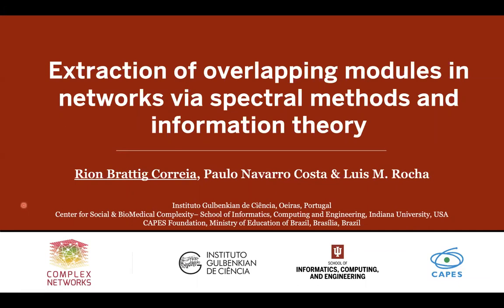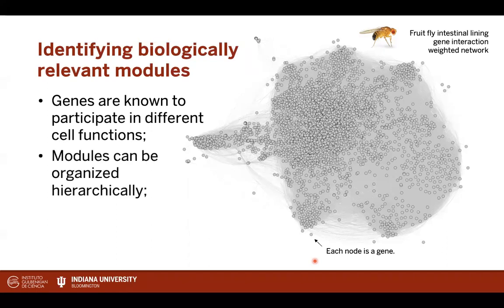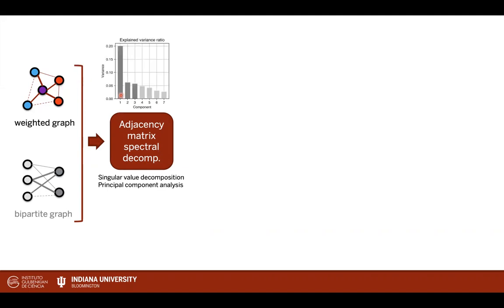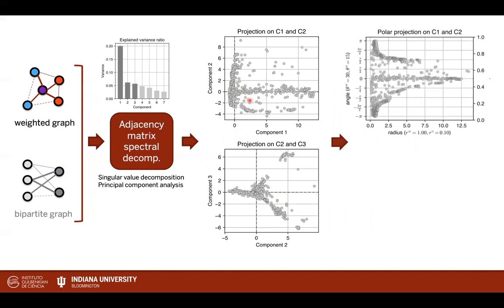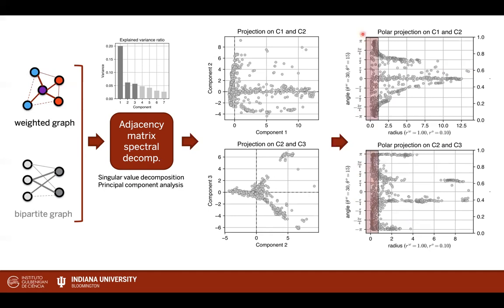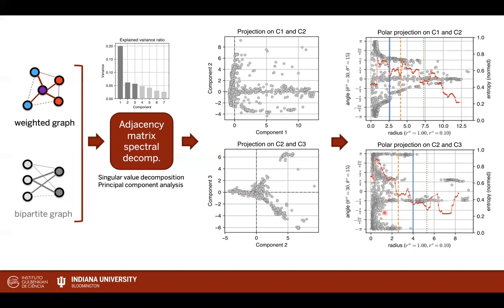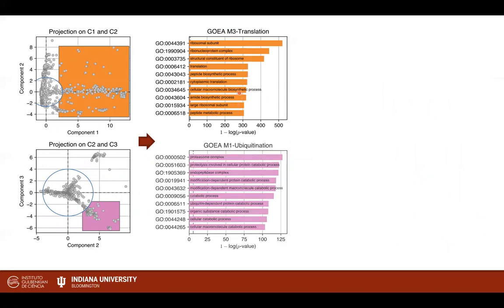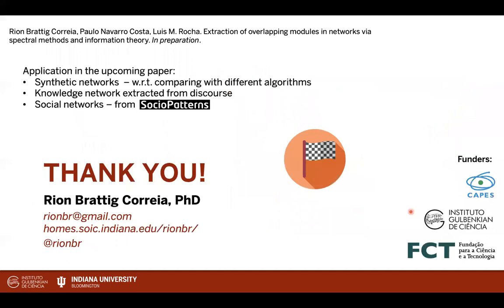Extraction of overlapping modules in networks via spectral methods and information theory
Authors: Rion Brattig Correia, Paulo Navarro Costa and Luis M. Rocha
Conference: Complex Networks 2020
Date: 01/Dec/2020
Submission id: 148
Submission type: Extended Abstract (Lightning presentation)

Correia, R.B., P. Navarro-Costa, and L.M. Rocha [2020]. "Extraction of overlapping modules in networks via spectral methods and information theory". Complex Networks 2020. The 9th International Workshop on Complex Networks and Their Applications. Dec. 1-3, 2020, Madrid, Spain (Online).